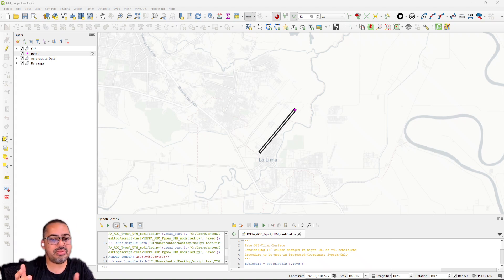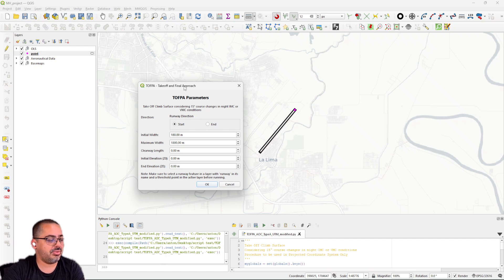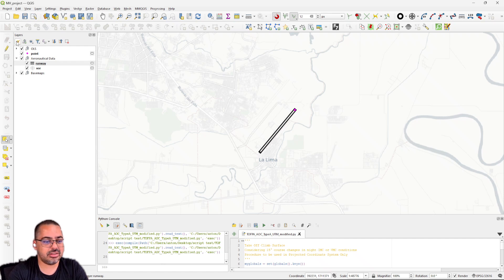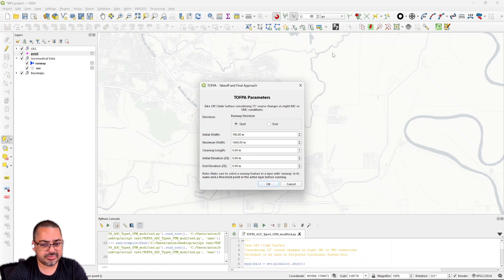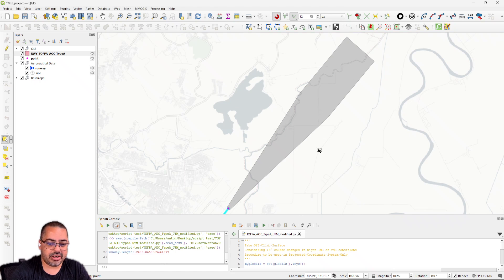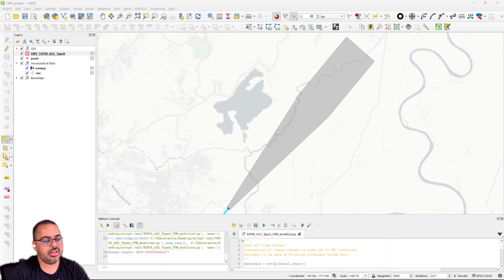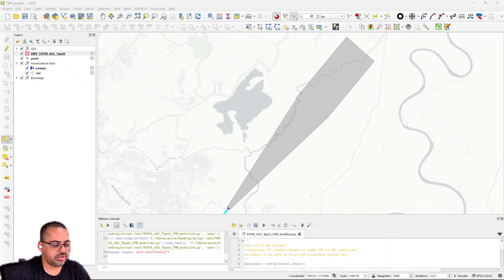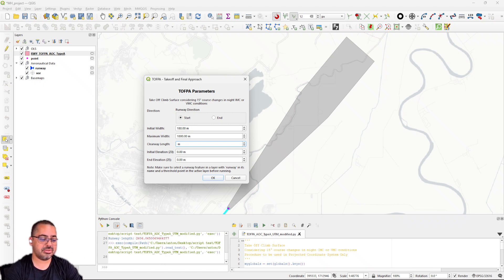Opensource QGIS plugin development for Aviation - TakeOff Flight Path Area (TOFPA)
The first update of the plugin development we are doing with QGIS! Interested? Go check out